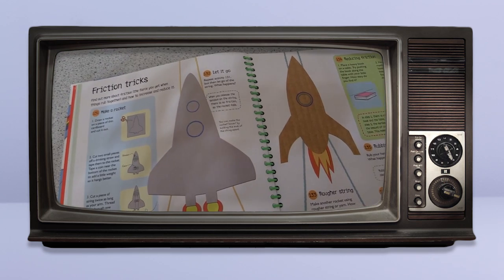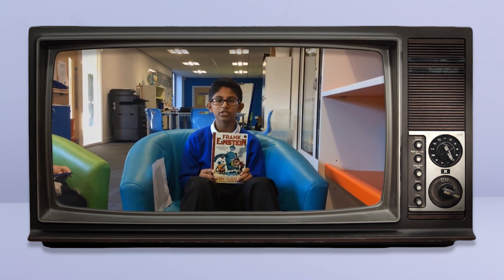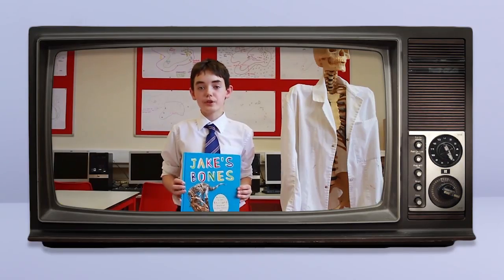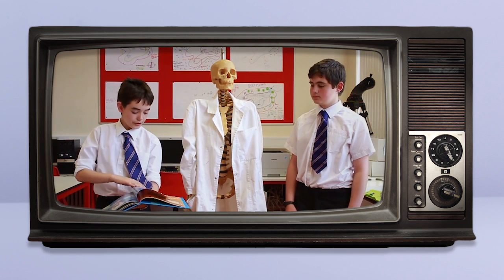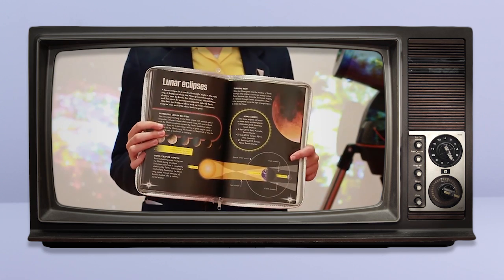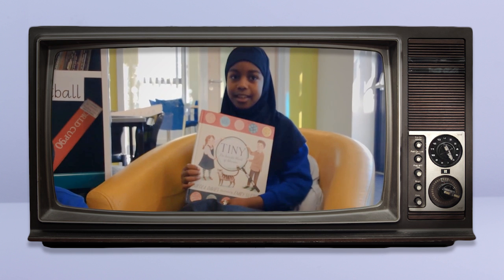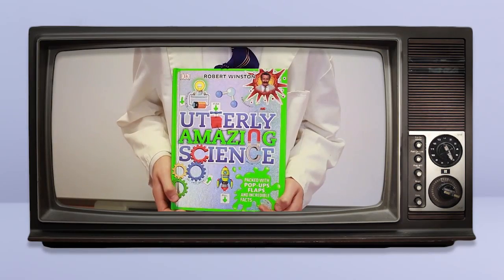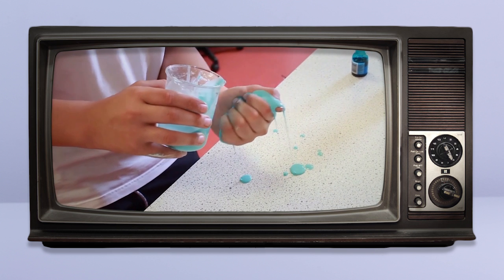Young People's Book Prize 2015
Each year the Royal Society celebrates the best books that communicate science to young people through our Young People's Book Prize. The 2015 winner was announced on Monday 16 November at an exciting awards ceremony at The Eden Project, Cornwall.

For more information about the winner and shortlisted books, please visit our